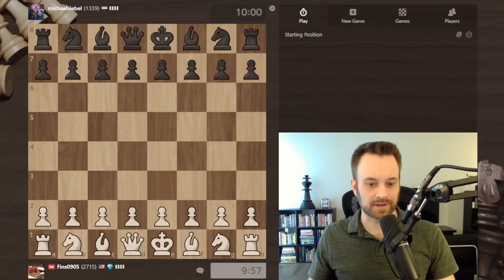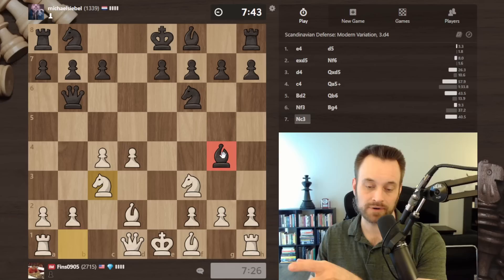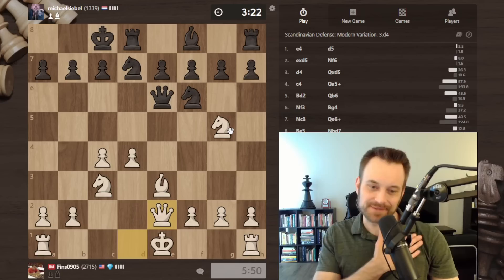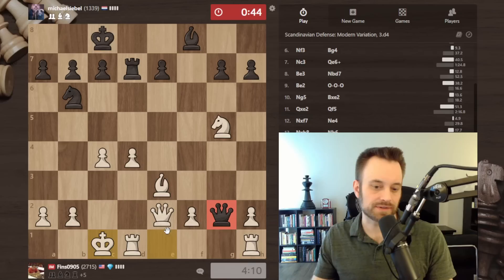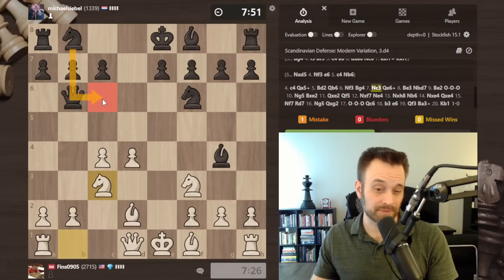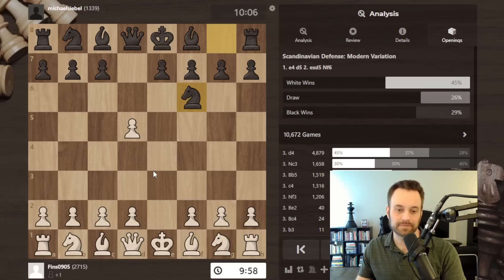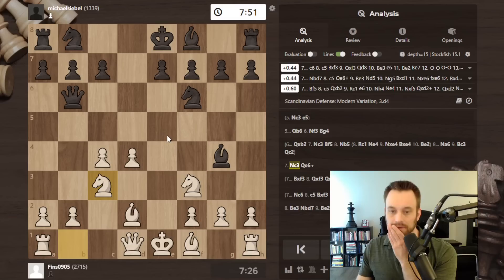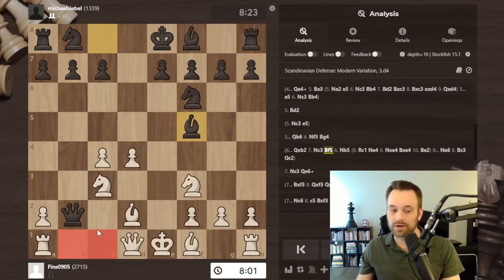How to Combat the Modern Scandinavian (1.e4 d5 2.exd5 Nf6) | Climbing the Rating Ladder vs. 1339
In this continuation of the "Climbing the Rating Ladder" series I take on players of various ratings levels while pointing out typical mistakes and spots for improvement along the way (possibly my own!? :)). Here I commentate a 10+5 game against a player rated 1339 on Chess.com. In the Modern Scandinavian (1.e5 d5 2.exd5 Nf6), Black foregoes the immediate capture on d5 (2...Qxd5) in favor of development. This line is closely associated with gambit for Black, such as the Portuguese Variation (3.d4 Bf4), and the Icelandic Gambit (3.c4 e6). As White, I recommend avoiding any greediness associated with trying to hang on to the d5 pawn, and instead simply look to establish a large center with d2-d4 and c2-c4.